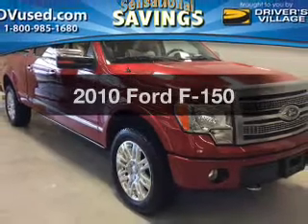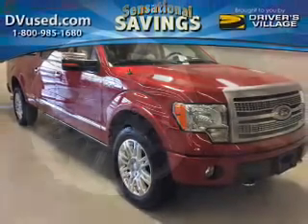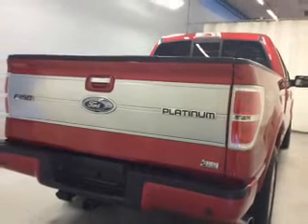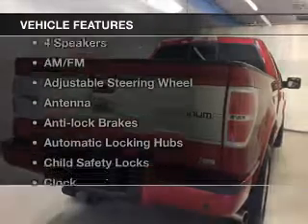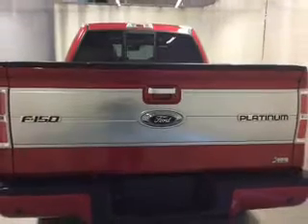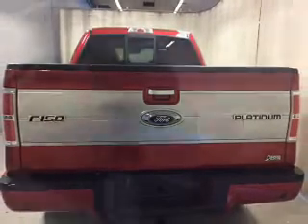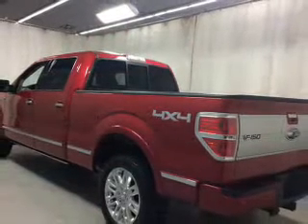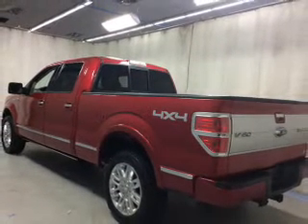2010 Ford F-150 - Cicero NY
Year: 2010
Make: Ford
Model: F-150
Trim:
Engine: 5.4 L, 8 cylinder
Transmission:
Color: Red
Mileage: 49528
Address:
5885 E Circle Dr